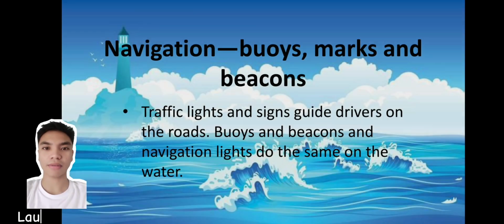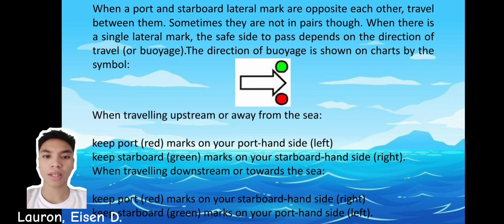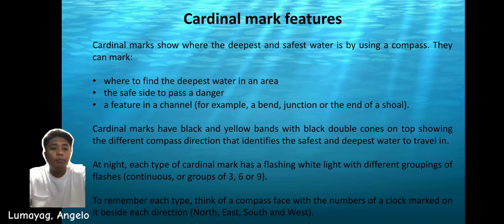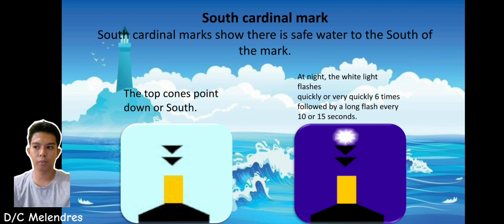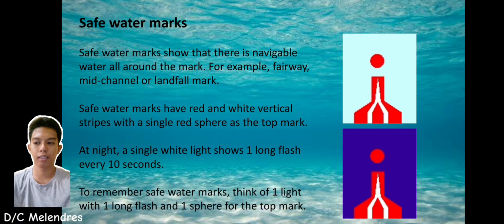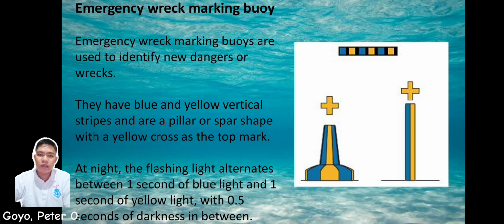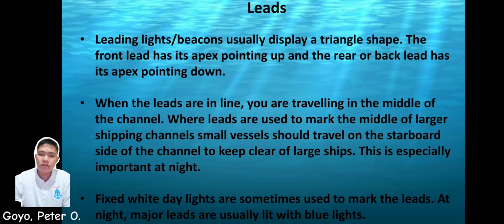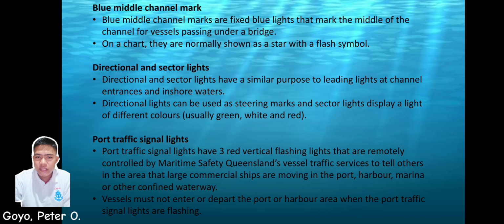Navigation - Bouys, Marks, and Beacons.